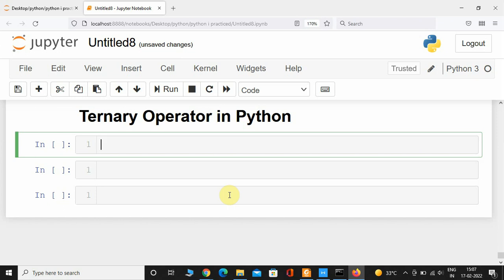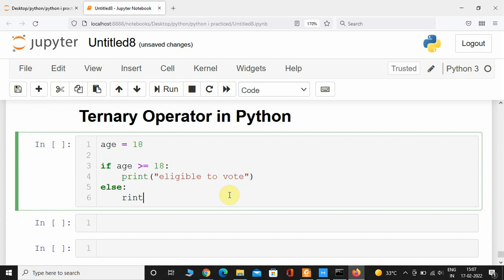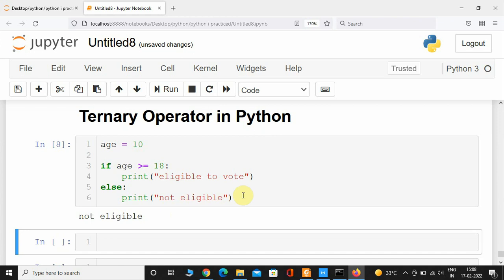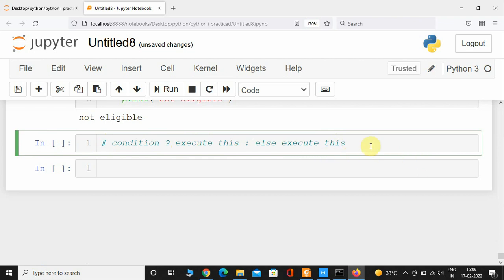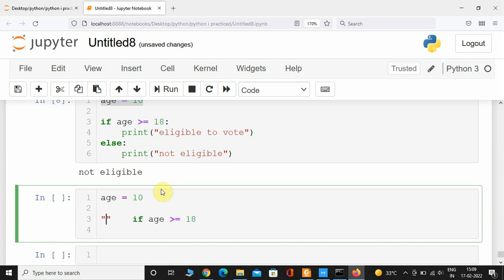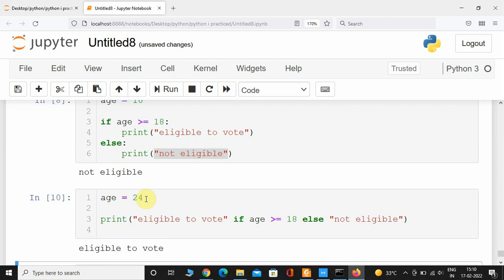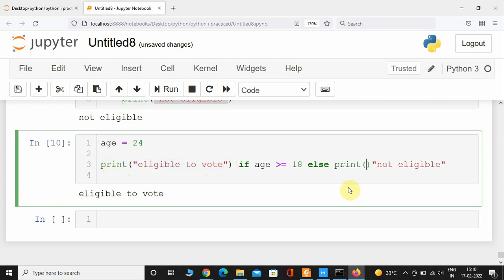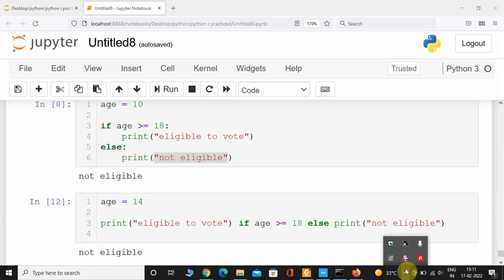Ternary operators in Python programming | Python programming tutorial for beginners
About Video : Ternary operators in Python programming | Python programming tutorial for beginners @TycomacCodes